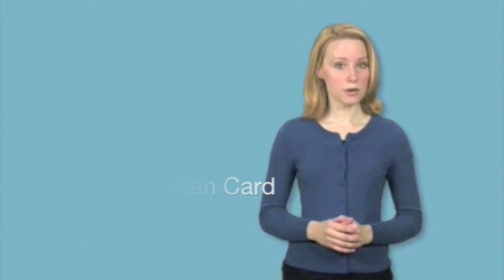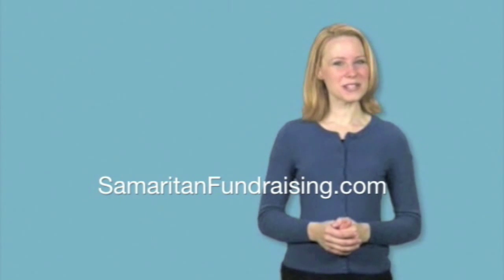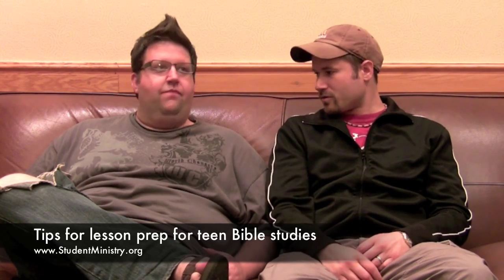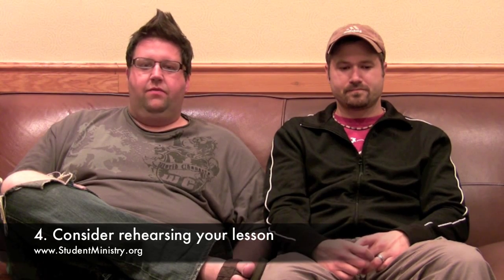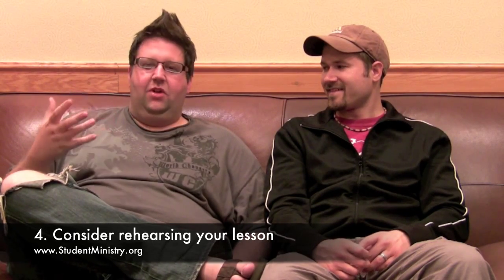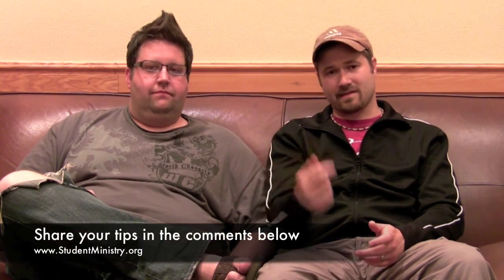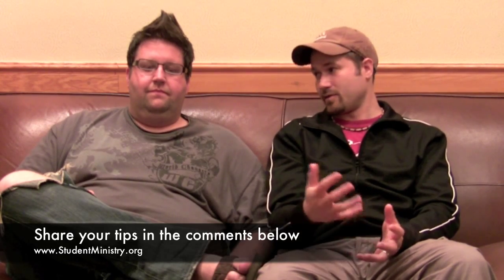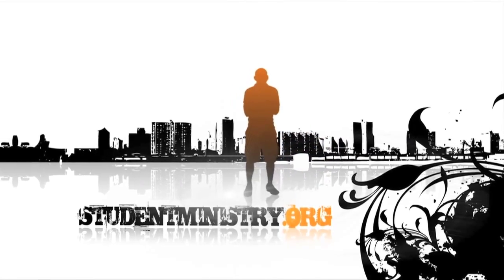Tips for lesson preparation for teen bible studies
A discussion between two youth workers about preparing Bible lessons for youth group meetings. Listen to these 4 important tips of advice.